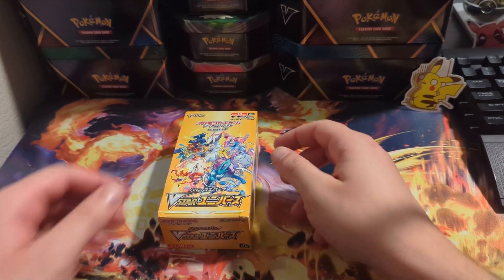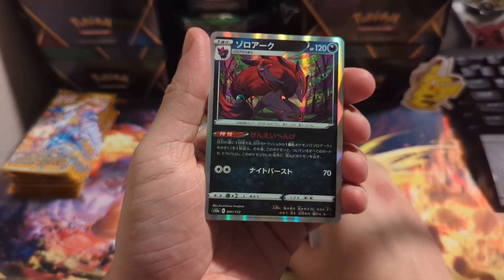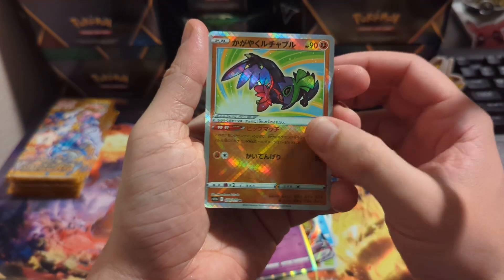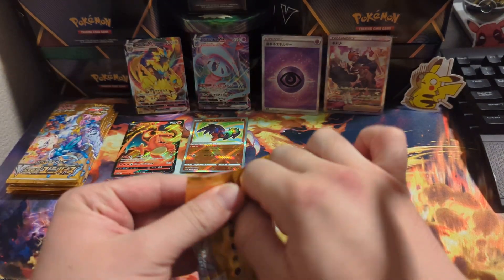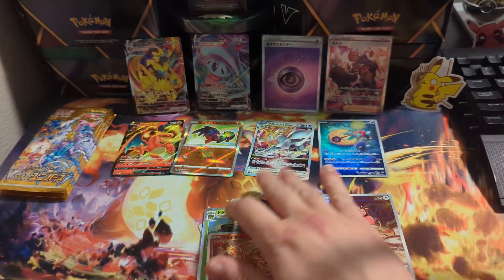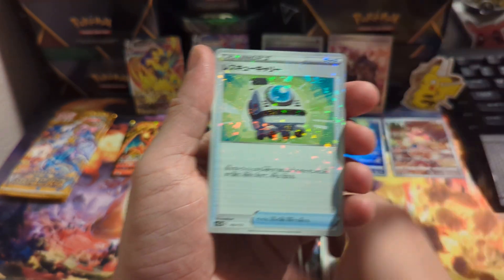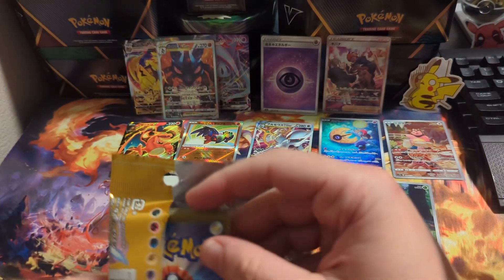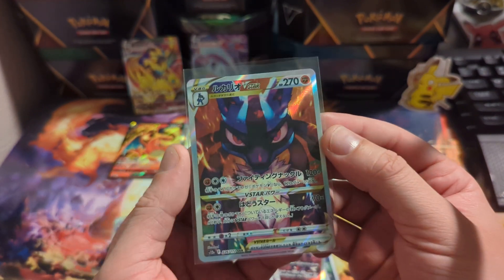Opening More VStar Universe! I can't get enough... 😂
Love this set too much